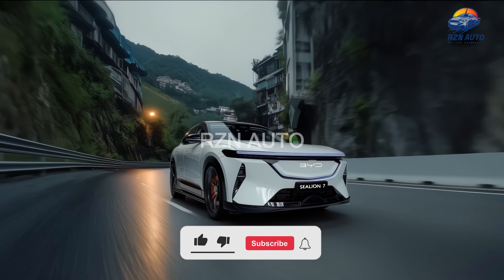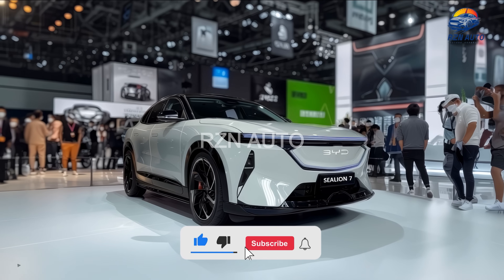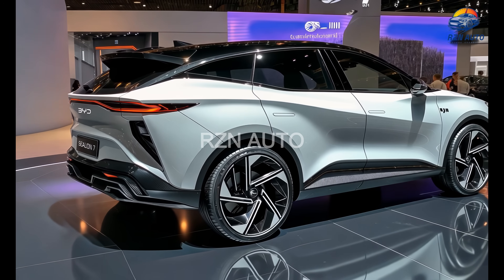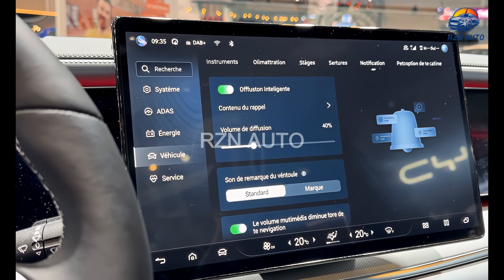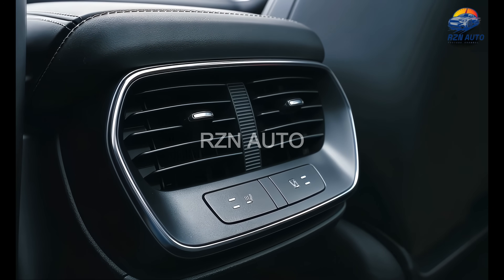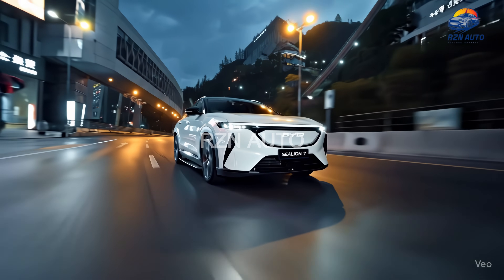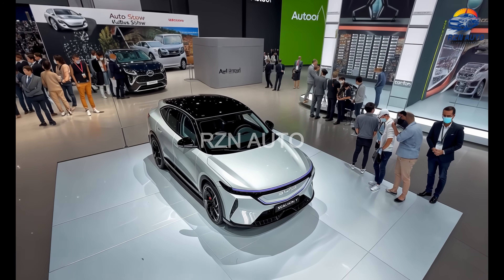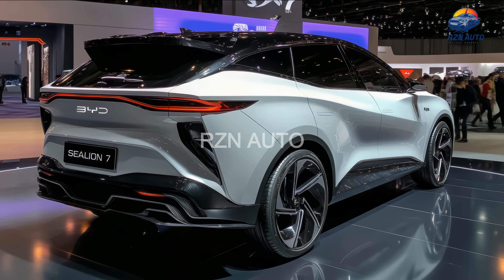2026 BYD Sealion 7 Revealed – Electric SUV With 1320 km Range Tesla Should Be Worried!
2026 BYD Sealion 7 revealed with insane performance, advanced Blade Battery architecture, and a luxurious cabin that proves China’s EV leadership is no joke. The all‑electric SUV arrives in Indonesia with two trims: Premium RWD (230 kW, 0‑100 km/h in 6.7 s, 567 km range) and truly flagship Performance AWD (390 kW, 690 Nm, 0‑100 km/h in 4.5 s, up to 542 km range). Equipped with Ocean X styling featuring floating U‑LED headlights, a 15.6‑inch rotating touchscreen, panoramic glass roof, and 12‑speaker Dynaudio audio. Safety and driver‑assist are elevated by BYD’s DiPilot ADAS suite. Claimed range up to 567 km NEDC, 82.56 kWh Blade Battery, premium features—this SUV is designed to compete with Tesla Model Y globally. In this video, we dive into specs, design, and range and compare to rivals like Ioniq 5 and Model Y.